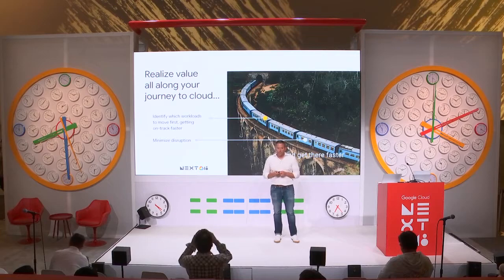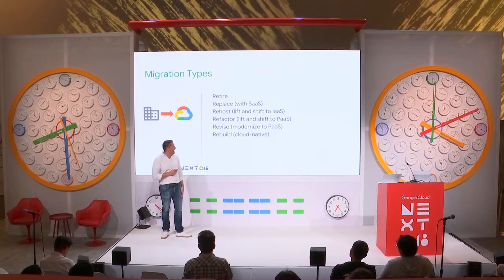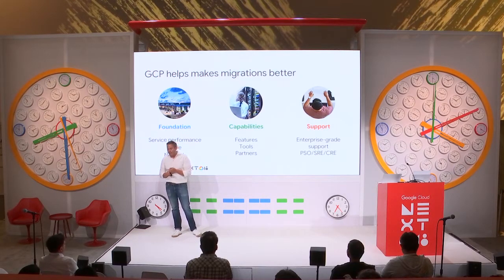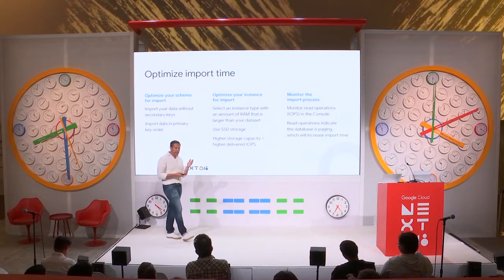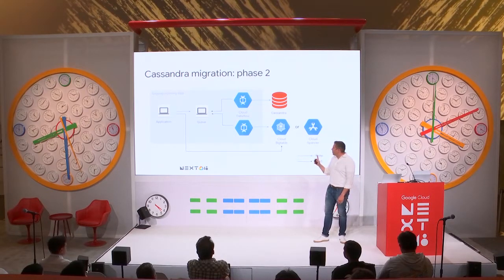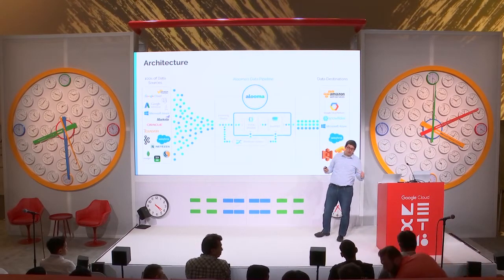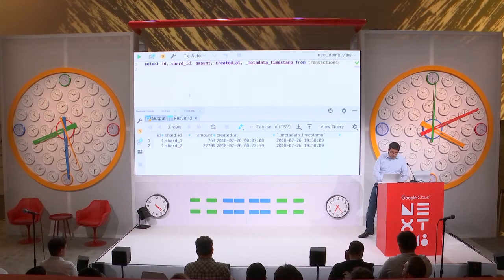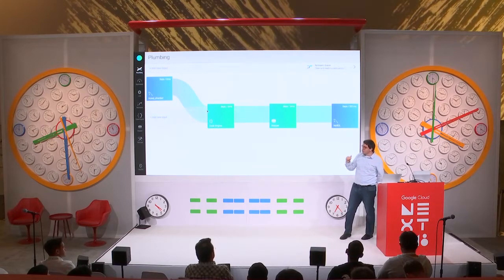GCP Database Migration Services (Cloud Next '18)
Learn how to simplify database and schema migration to GCP using automated tools.

IO227

re_ty: Publish; product: Cloud - Databases - Database Migration Service; fullname: Dominic Preuss; event: Google Cloud Next 2018;